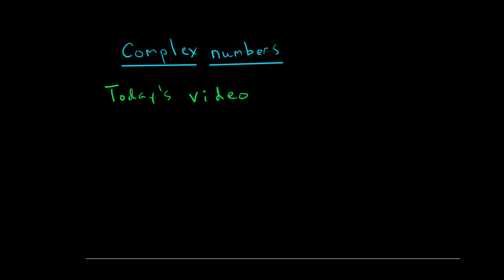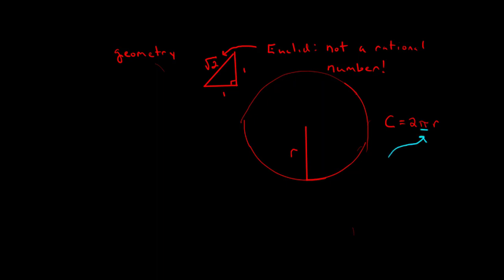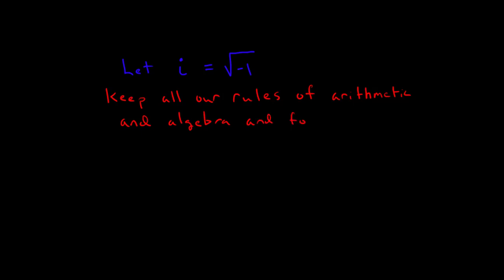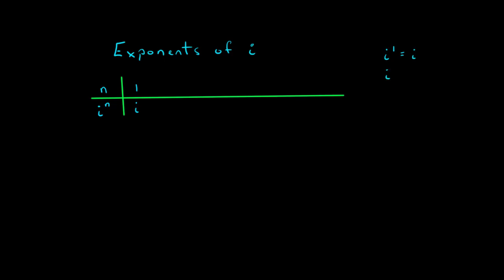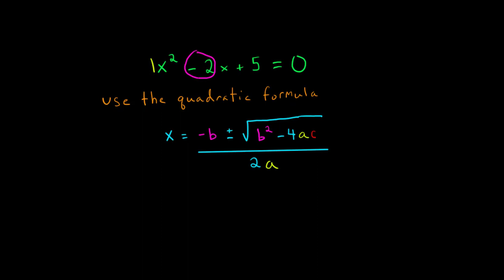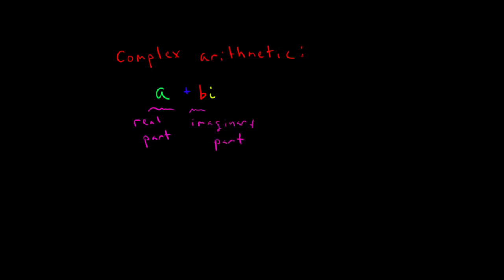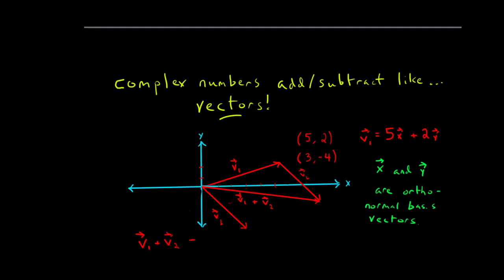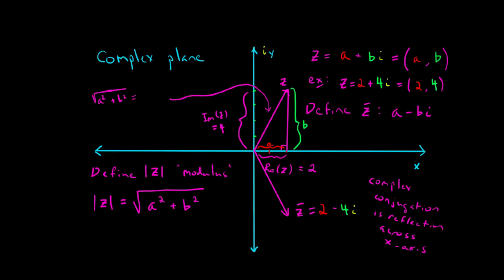Complex Numbers: An introduction